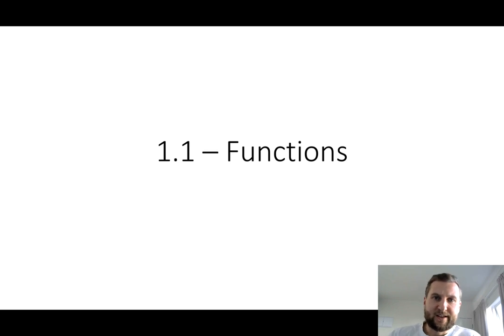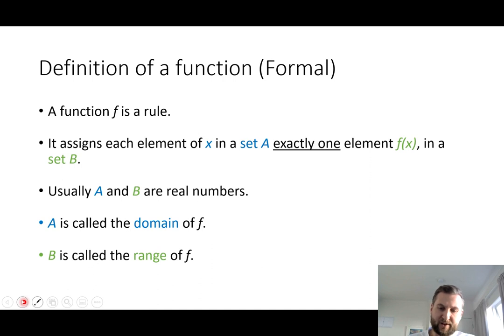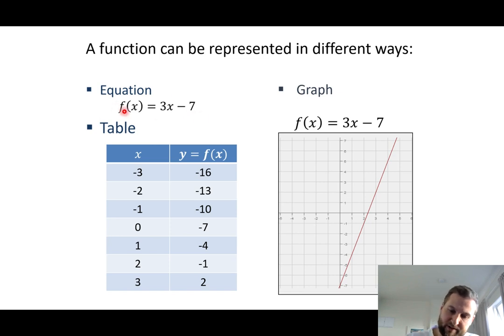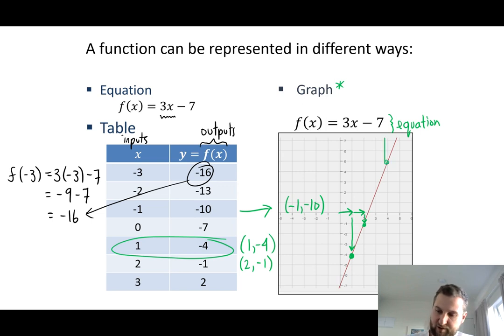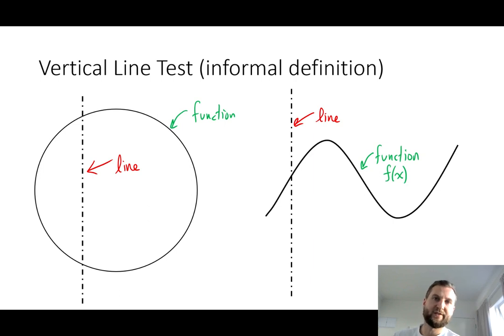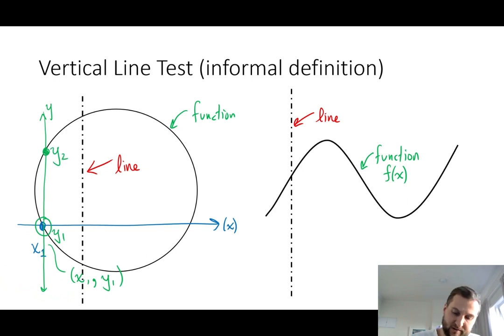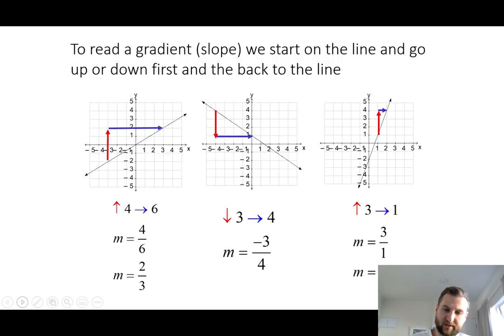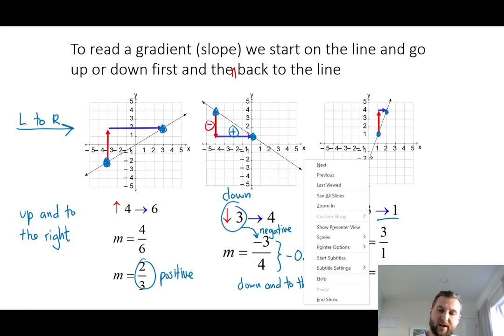Functions Part 1: Definition and slope